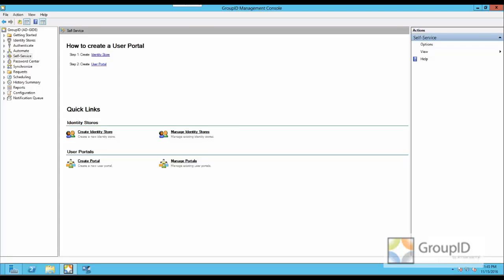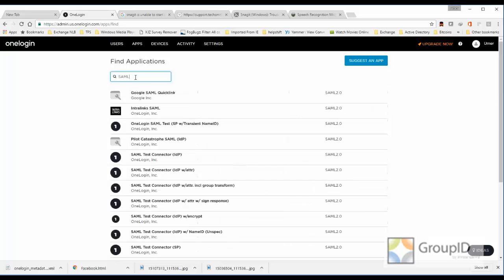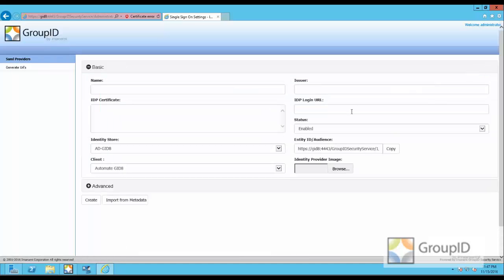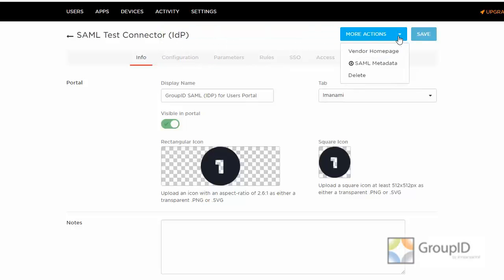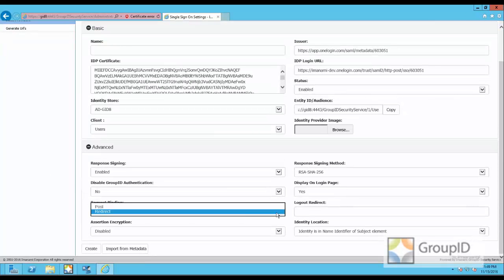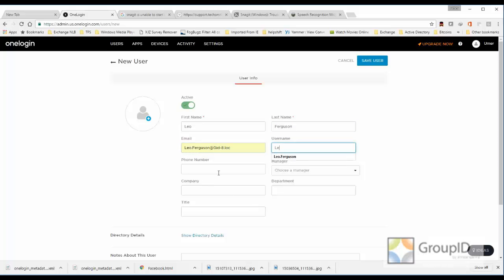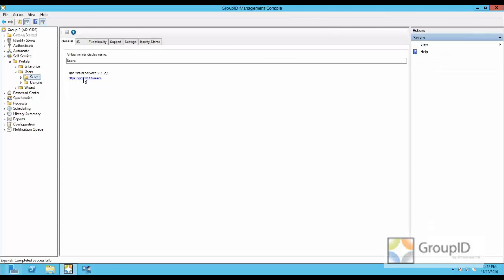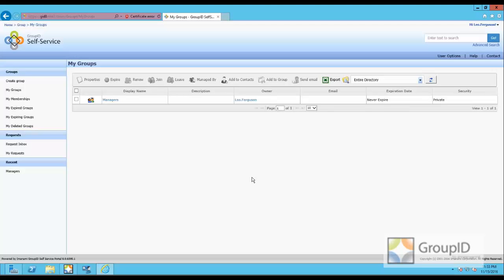SAML Configurations for GroupID Self Service Using OneLogin